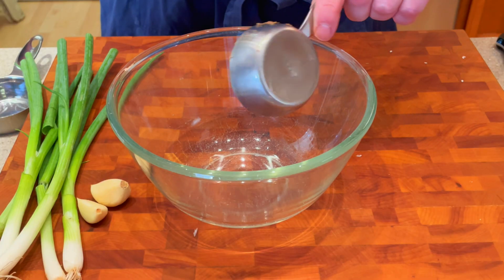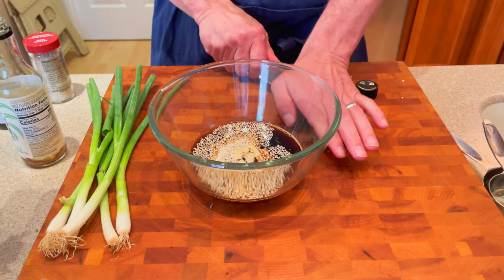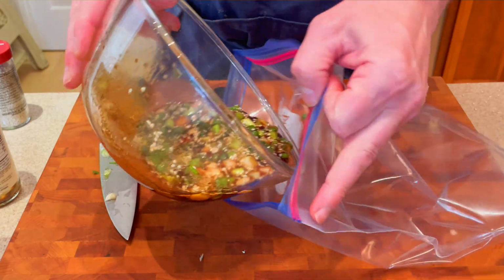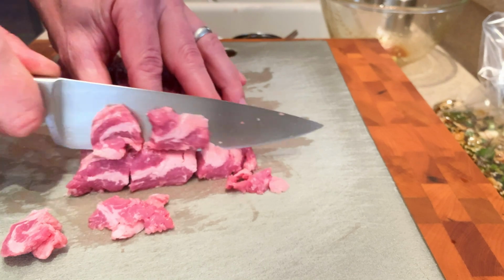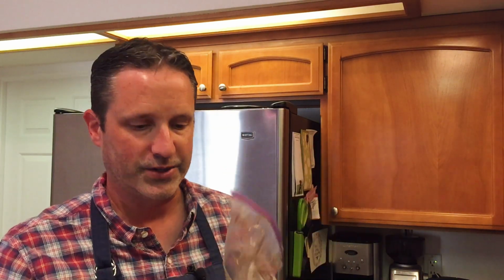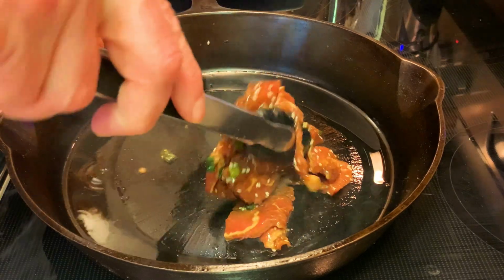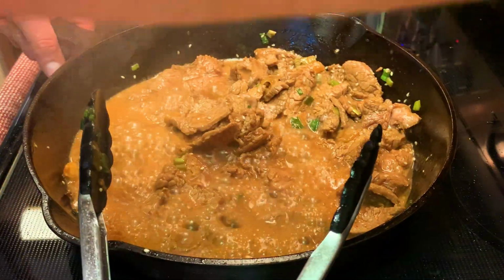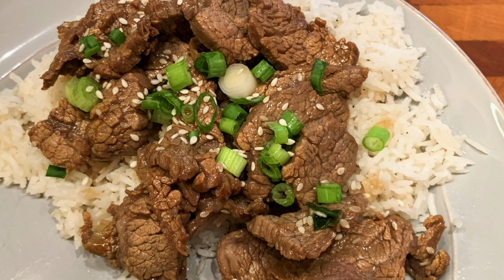Korean style flank steak - easy beef recipe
This Korean style flank steak is a very easy beef recipe full of great Asian flavors. Use it in a fresh summer salad, or server it over rice. Get out your grill and bbq it whole on those warm summer nights or slice it up thin and stir fry it on the stove.

Serves 4-6

Ingredients:
1 Flank Steak
1/4 cup Brown Sugar
1/2 cup Soy Sauce
1/4 cup Sesame Oil
2-3 Cloves Garlic (crushed)
2 Tbsn Sesame Seeds (more for garnish)
1 Bunch of Green Onions (reserve some for garnish)

Directions:
1. In a small bowl, mix together the brown sugar, soy sauce, sesame oil, sesame seeds, garlic and green onions and transfer to a gallon Ziplock bag.
*skp step #2 if you want to grill the flank steak whole*
2. Slice the flank steak lengthwise (with the grain) into thirds and then slice into thin strips.
3. Add the flank steak to the marinade and refrigerate for at least 30 mins (2-3 hours is preferred).
4. Heat 1-2 tbsn's olive oil in a skillet of medium high heat and then add the flank steak to the pan.
5. Cook stirring often until there is no longer any pink visible (3-4 mins)
6. Server over plain white rice, pouring some of the residual juice over the top.
7. Garnish with sesame seeds and chopped green onions

**Notes**